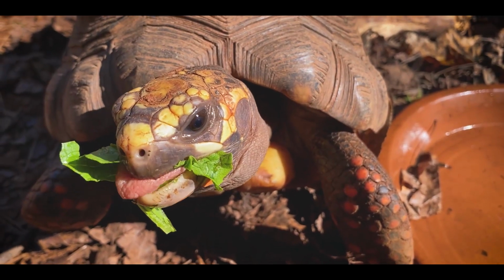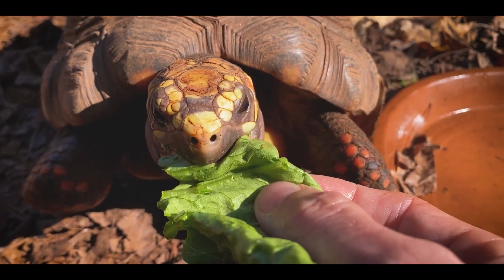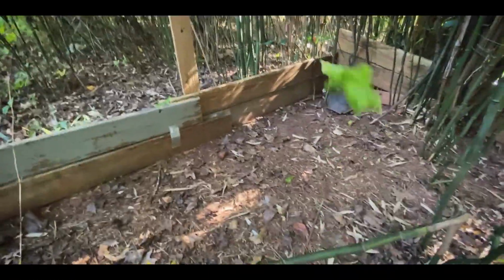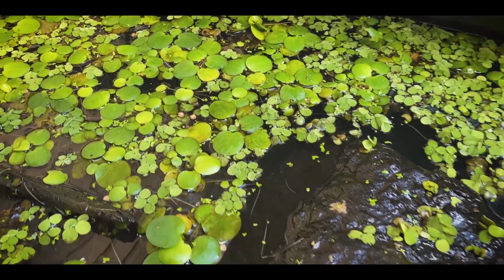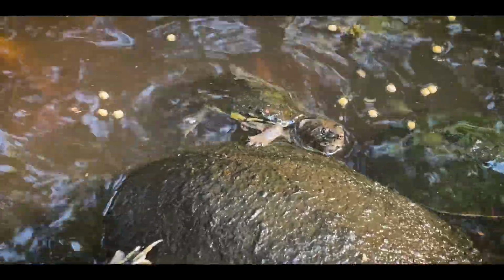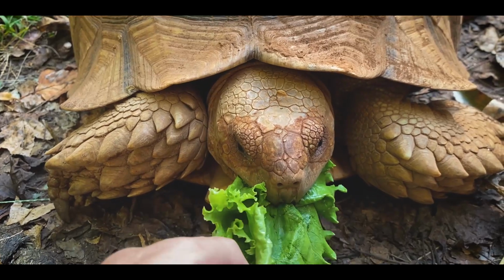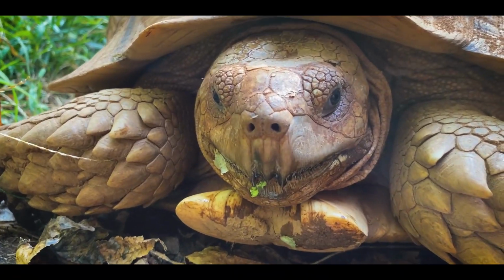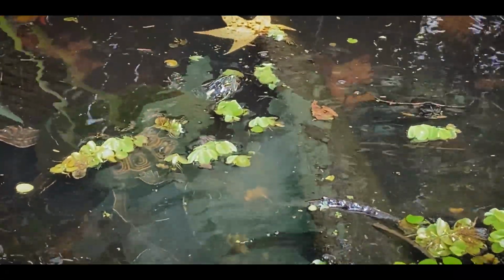Morning Feeding My Turtles and Tortoises!!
Feeding Friday, morning time I like to walk around and feed my animals

Big thanks to Aquascape, The Turtle Room, Jamie Garzot, Glenn Thiltgen, Charles Moorcroft, Robb Herrington, Matthew Hills, Nhi Ho, Charlie Moore, and Patreon members: Jasmine C, Robert Brem, Katja Petrovic, Teiryn, Matthew, Robin Brashear, Decompression Stop, Mark Sakaarson, Davis M Benn, Zoran Vukadinovic, Leaf Mimic, and Ed H West. Thank you for your support!